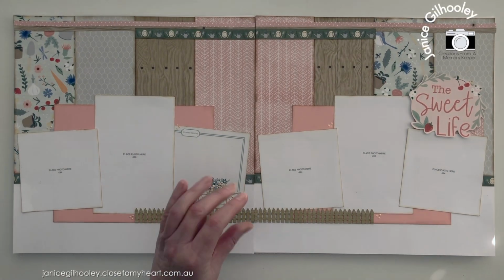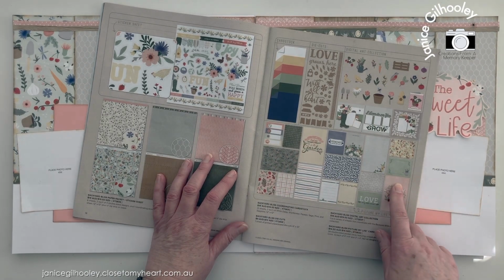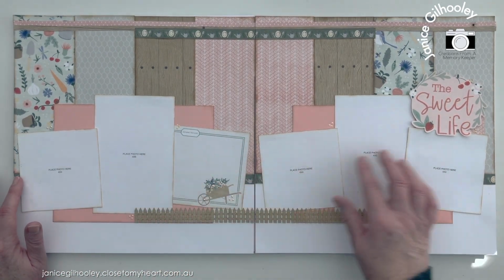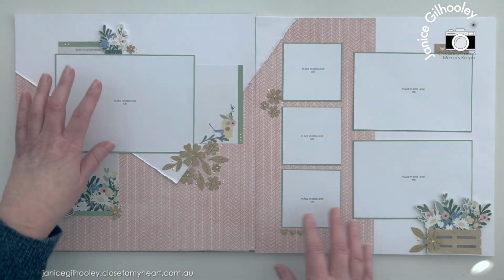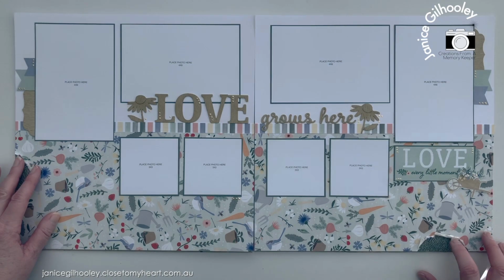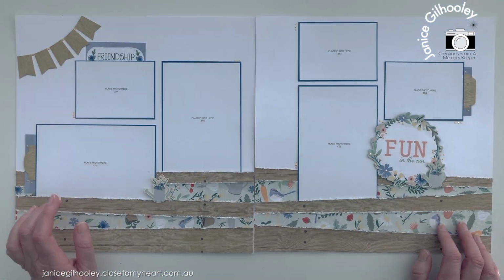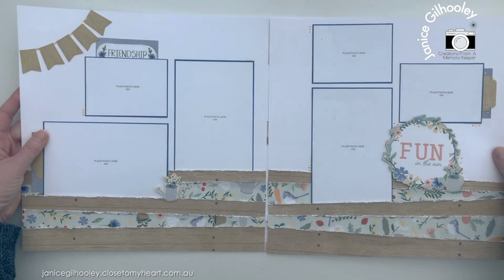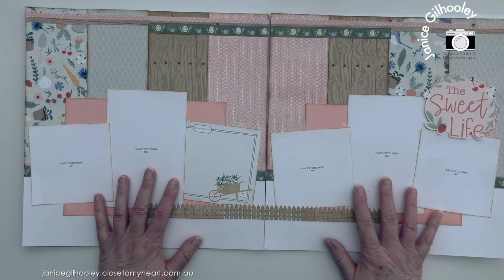Scrapbook Layout Share | 9 Layouts | Backyard Bliss Workshop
Today I'm sharing how I created 9 scrapbook layouts from the Backyard Bliss pattern papers + Die-Cuts + Picture My Life Cards. Watch along as I talk through the design process and how I've accented the layouts with the pretty elements in this collection and some handy tips on how to extend the pocket cards.

- White Daisy, Peach, Sapphire, Rosemary, Sage

Bisque Liquid Pearls